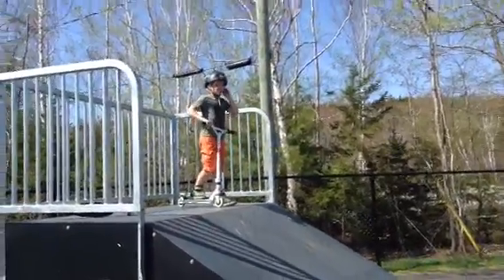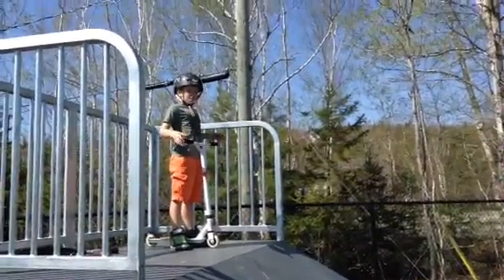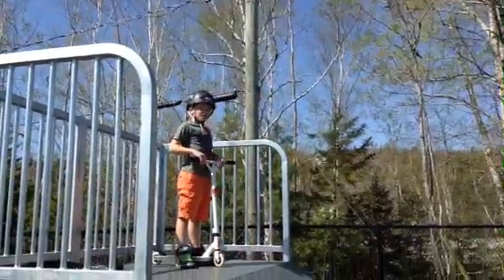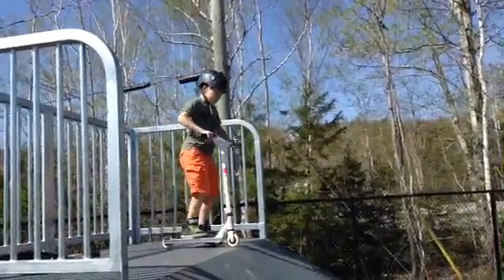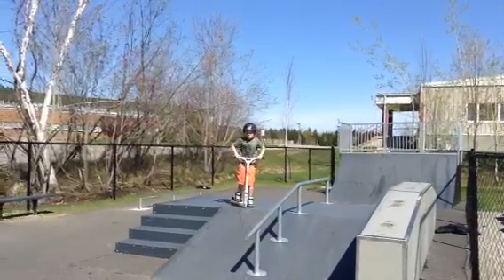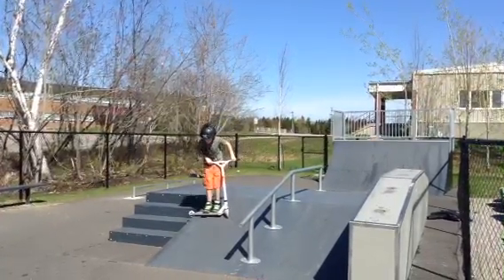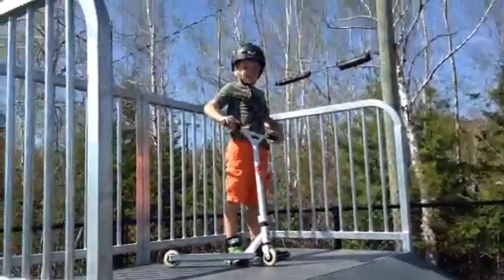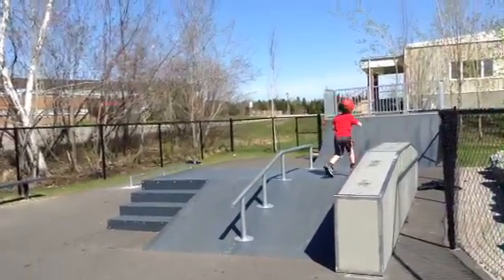Jackson and I doing a free ride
Scooters